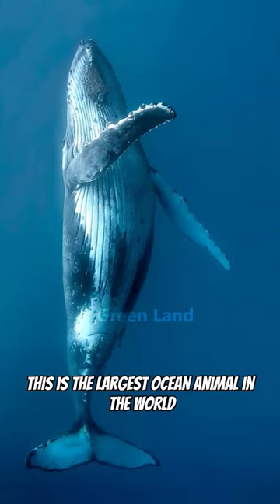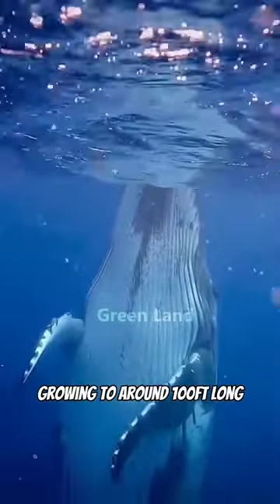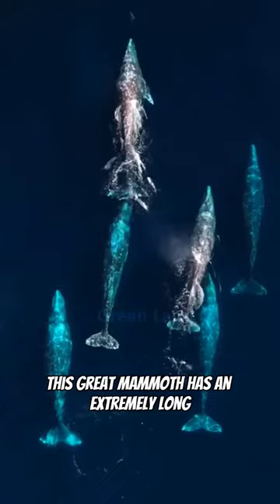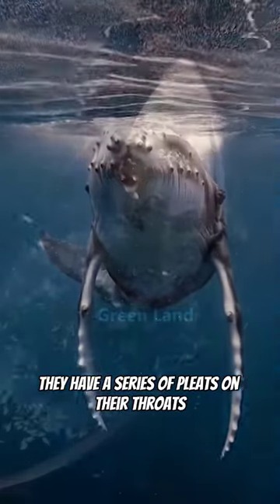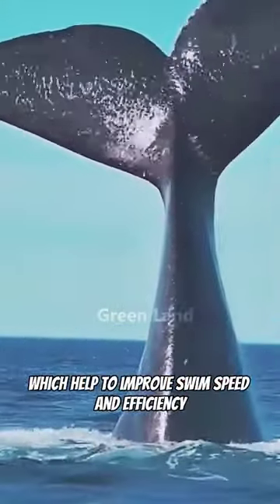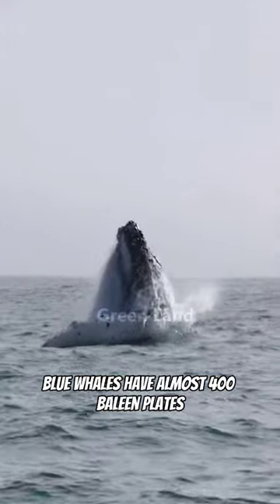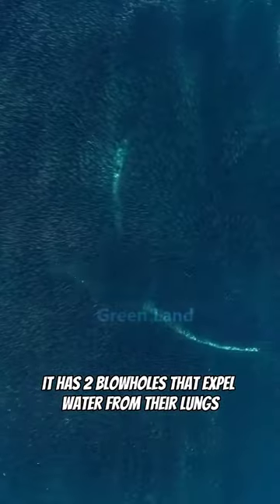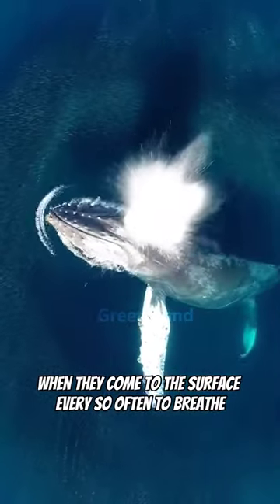Blue Whale | The Largest Ocean Animal in the world